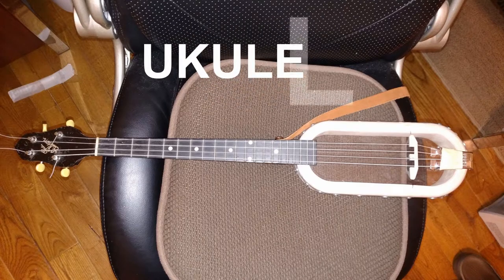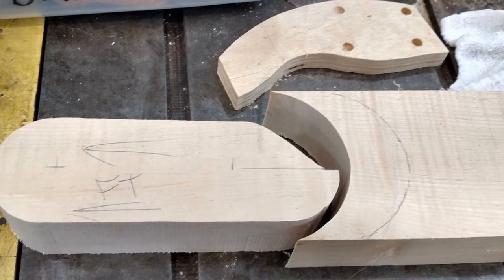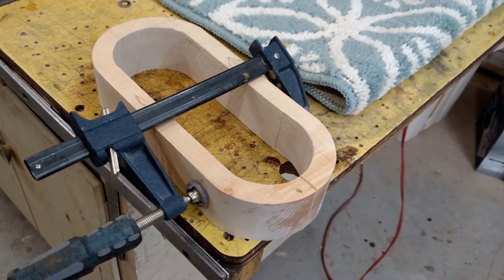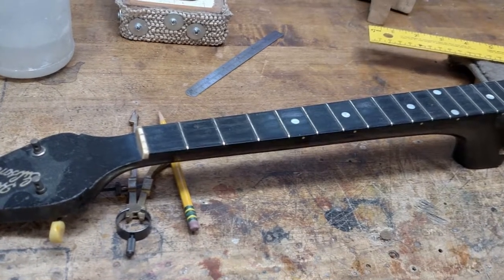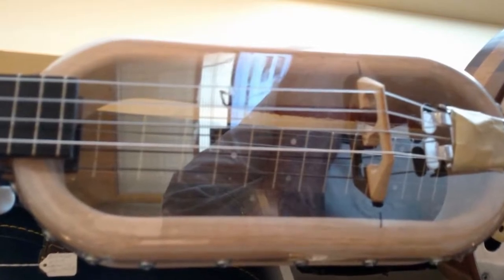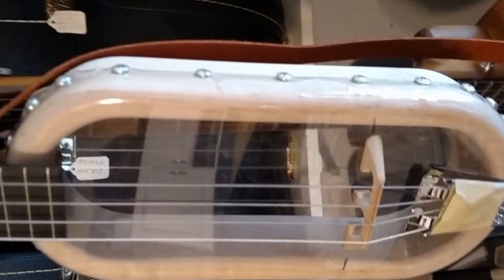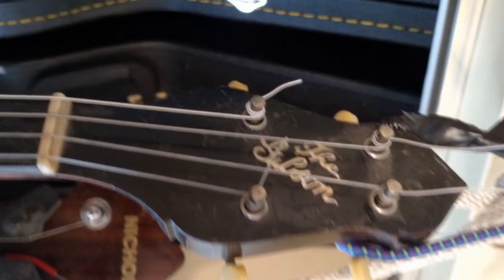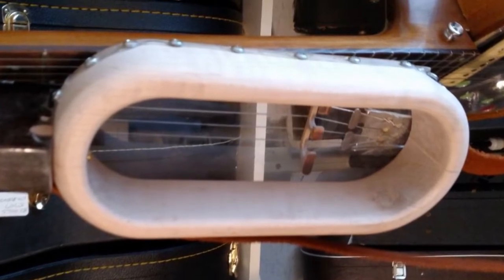Soda Bottle Ukulele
A short description of the building of a baritone size ukulele using a tenor banjo neck. The 1924 "The Gibson" tenor banjo neck was a 19 inch scale. The body is maple and has a head made from a 2 liter Pepsi bottle.